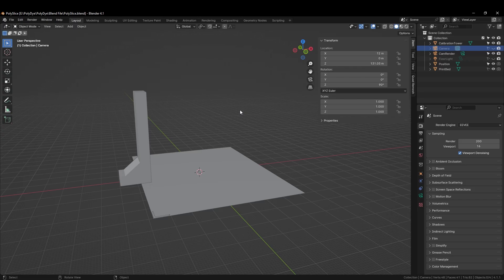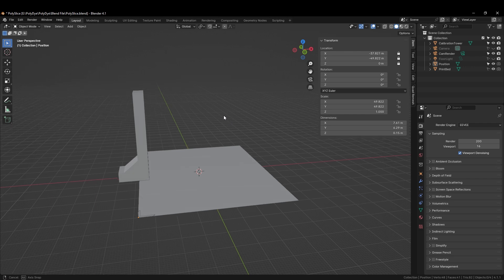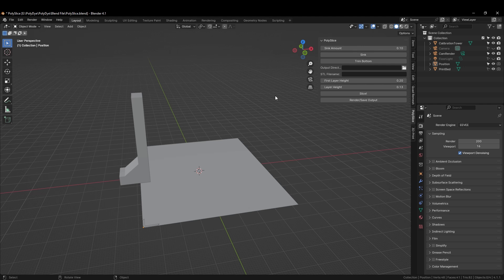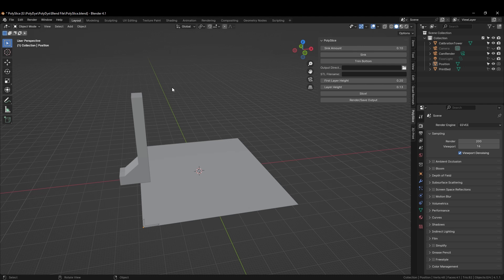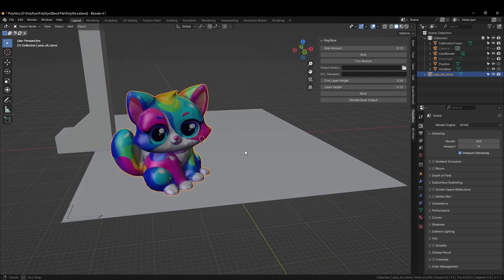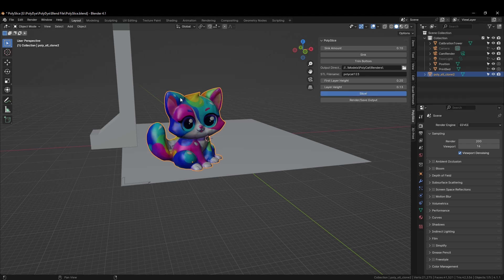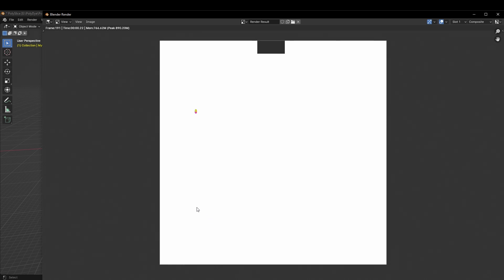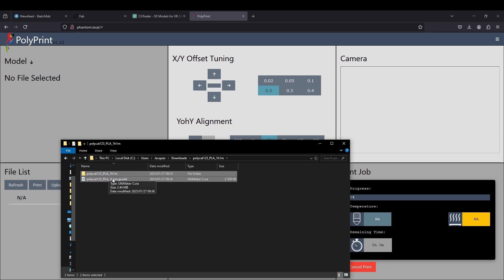Slicing 3d full color models using PolySlice for PolyDye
In this video we are going to take you through step by step on how to slice a model to print with PolyDye.

Please note PolyDye is still in Beta

We just want to say thank you to all our followers for the interest and support we have gotten for PolyDye. We really appreciate it.